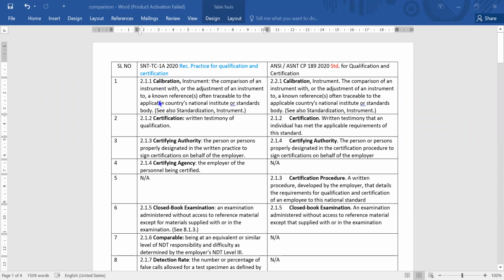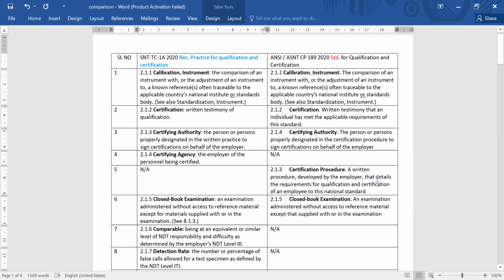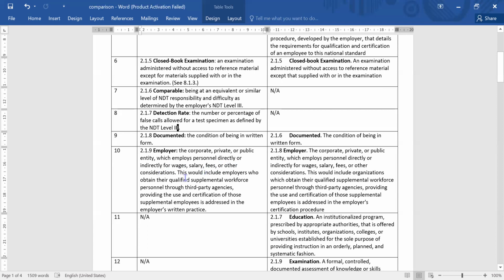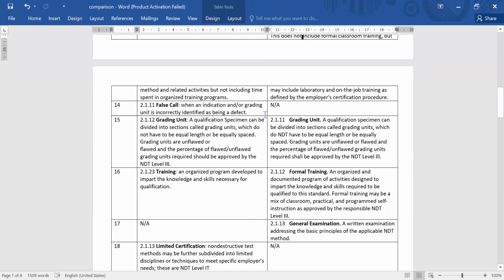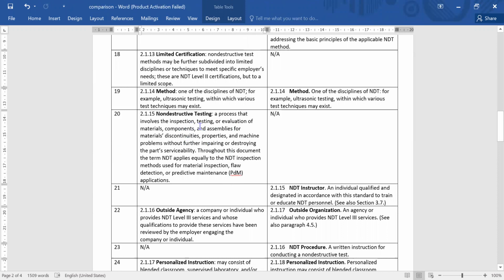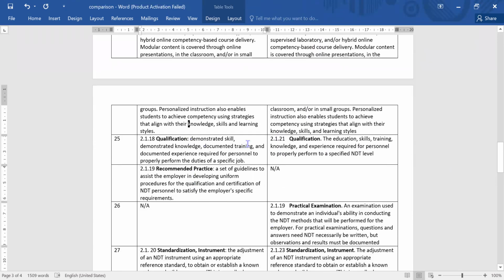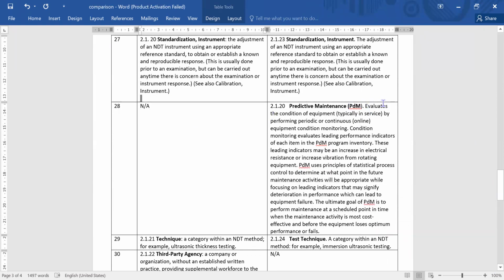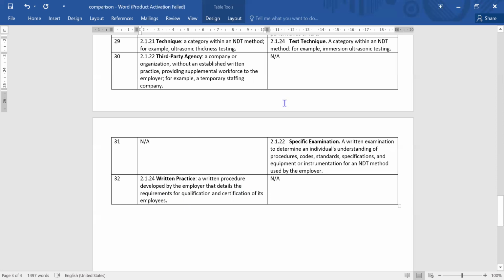COMPARISON DEFINITIONS SNT TC 1A CP189 2020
BASIC L3